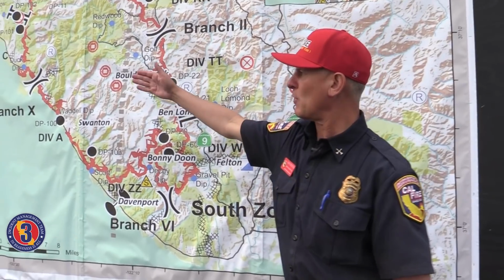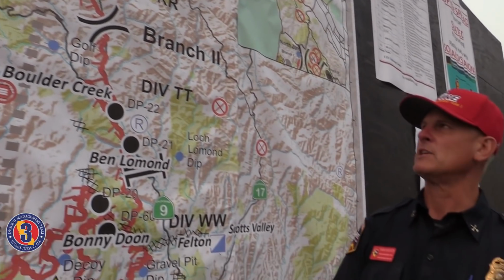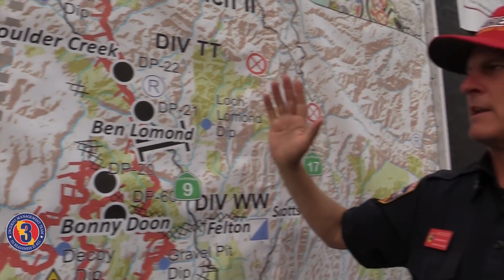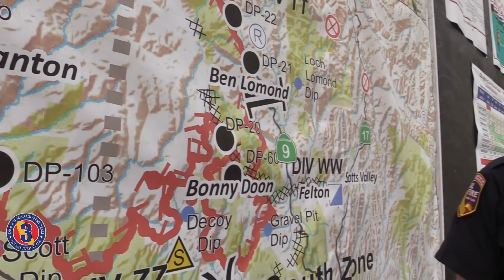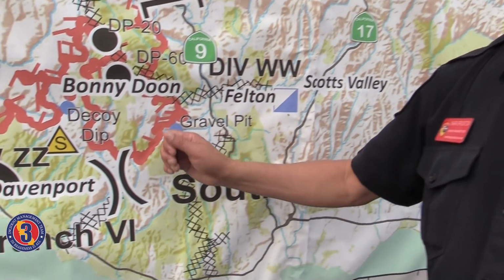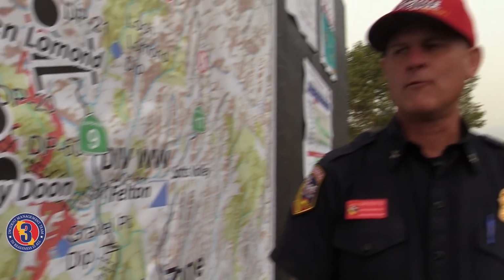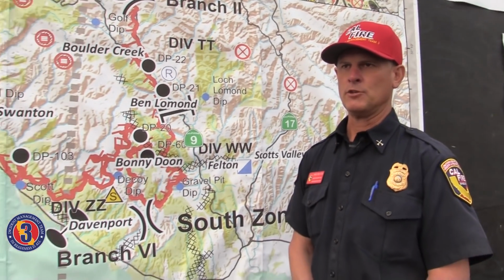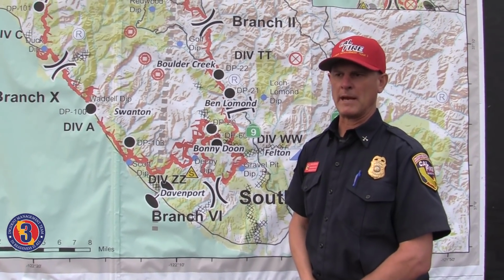CZU Lightning Complex morning update Aug 24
Battalion Chief Mark Brunton gives us an update on the CZULightningComplex